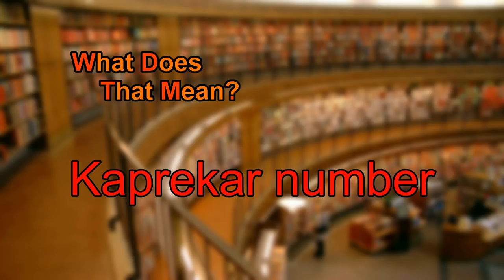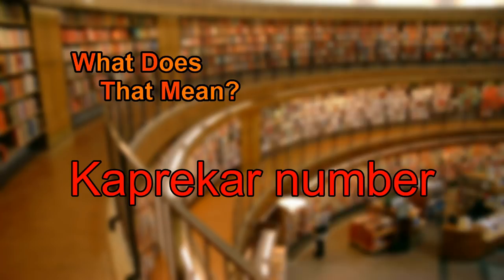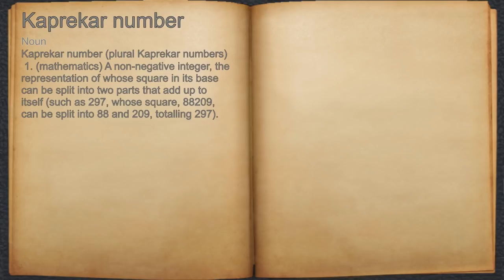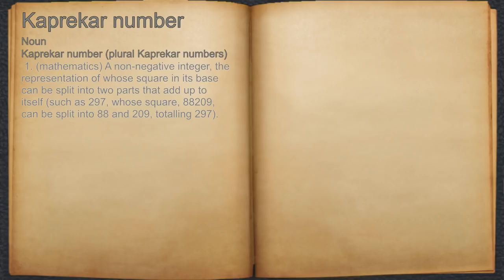What does Kaprekar number mean?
A spoken definition of Kaprekar number.

Intro Sound:
Typewriter - Tamskp